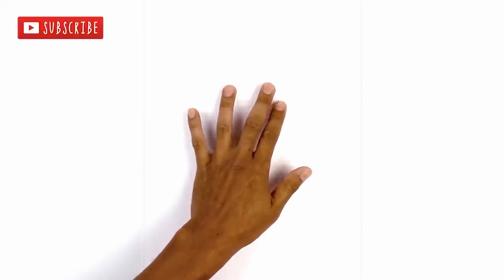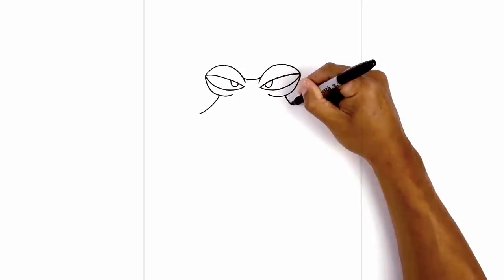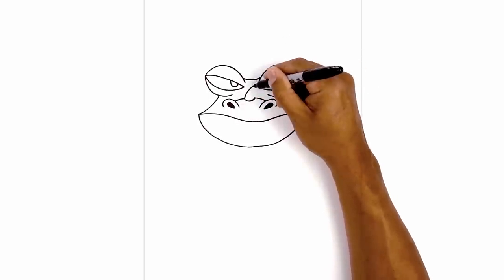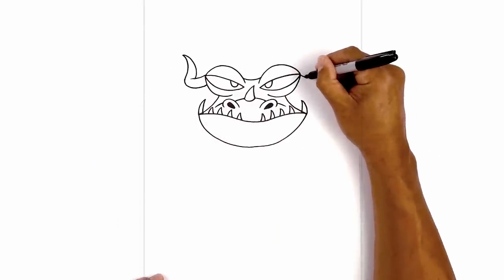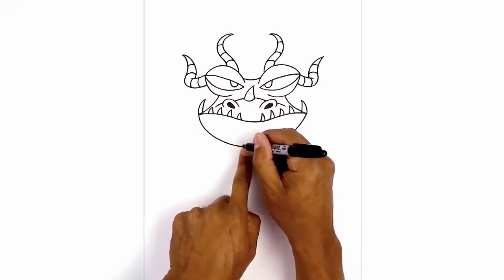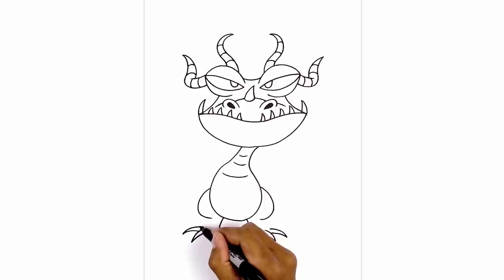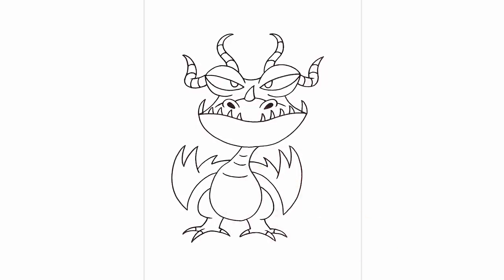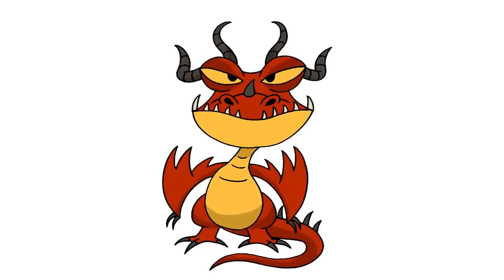How to Draw Hookfang | How to Train Your Dragon (Drawing Tutorial)